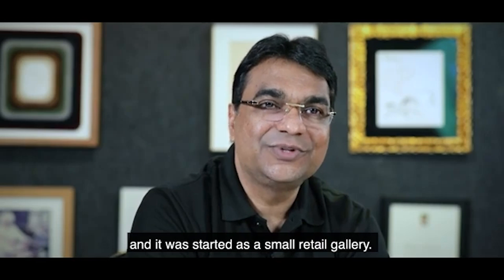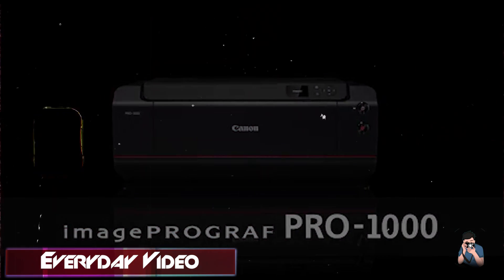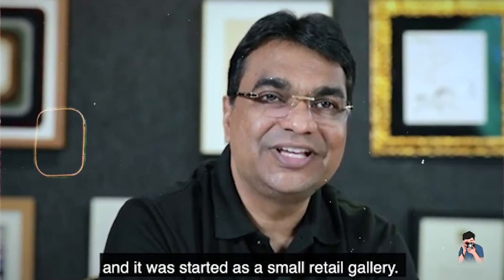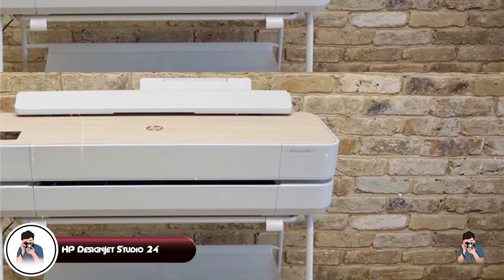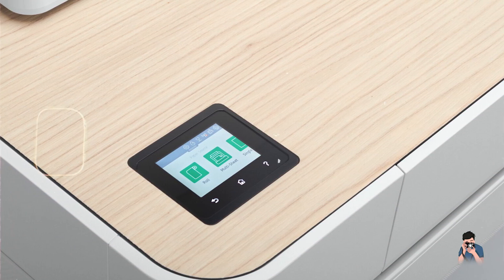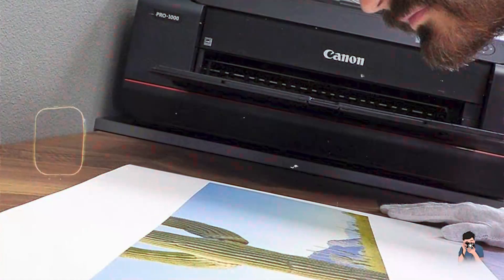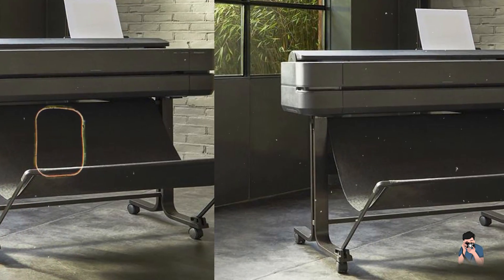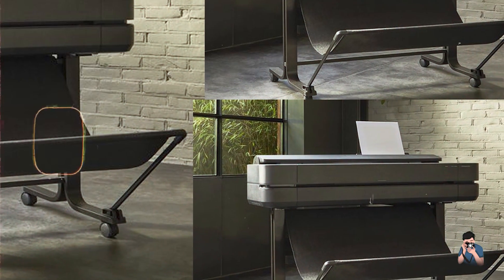Best Large Format Printer Showdown: Which One is Right for Your Photography?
Links Get From Here:

1  Canon imagePROGRAF PRO-GRAF PZ1000
2  Epson SureColor P9000
3  HP DesignJet Studio 24
4  Canon imagePROGRAF PRO-1000
5  HP DesignJet T650